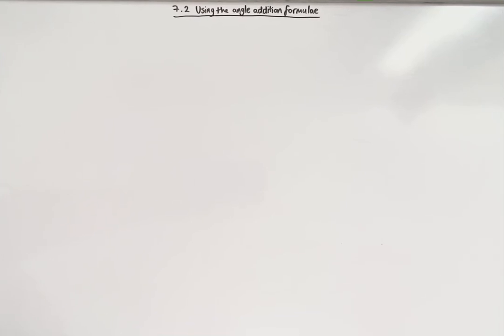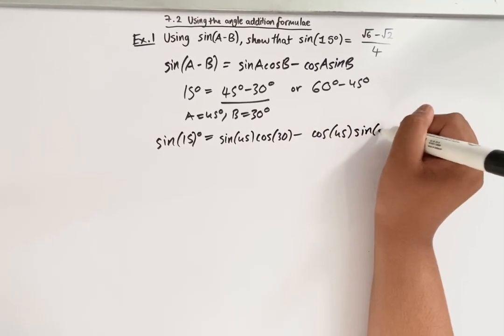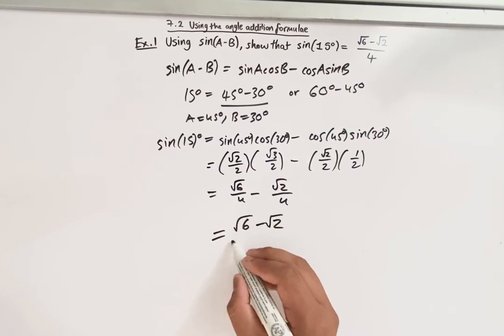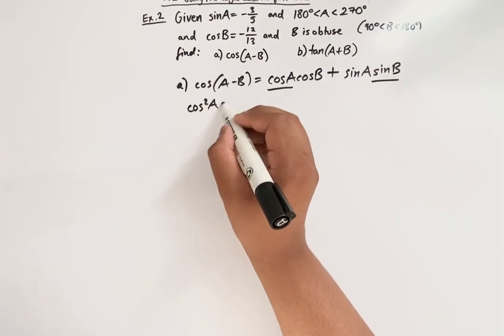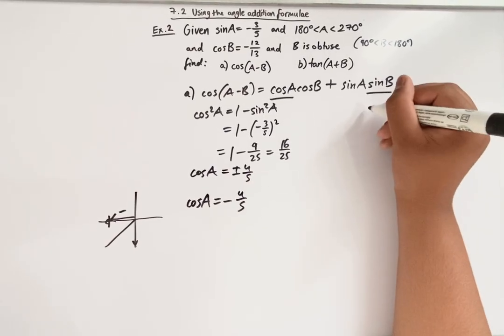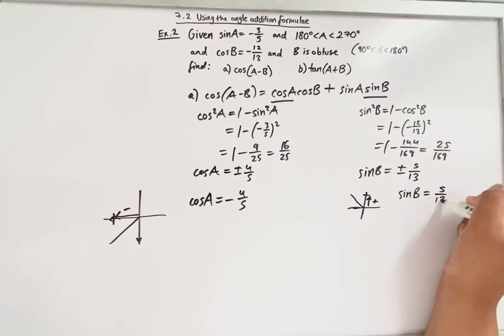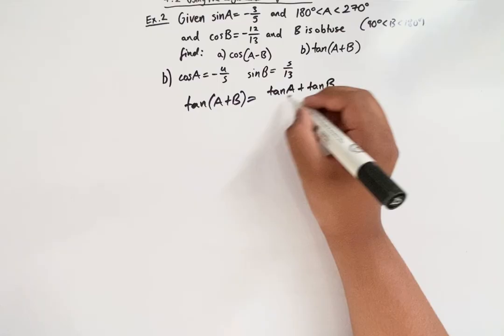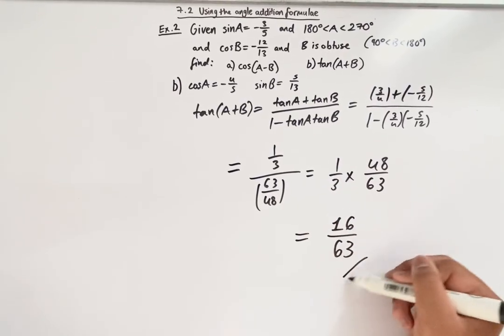7.2 Using the Angle Addition Formulae - Edexcel A Level Pure Mathematics Year 2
Lesson 7.2 Using the Angle Addition Formulae of the Edexcel A Level Pure Mathematics Year 2 course.